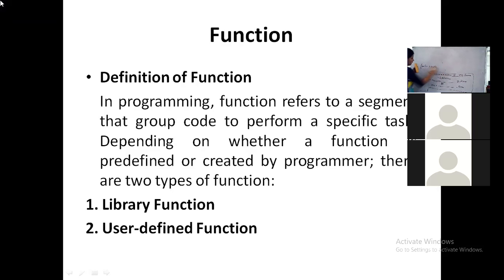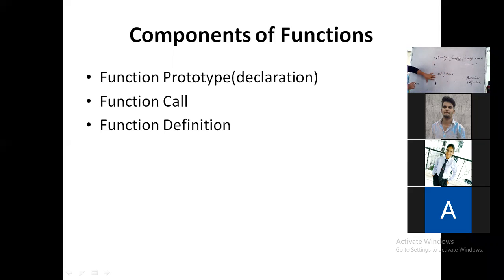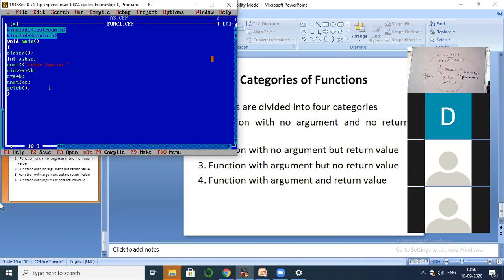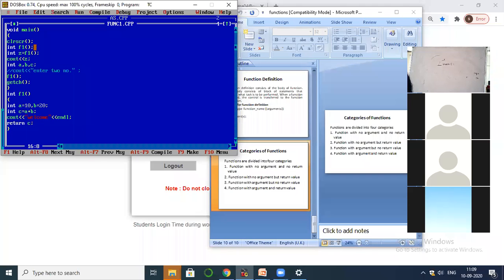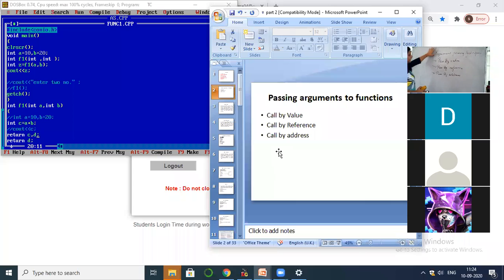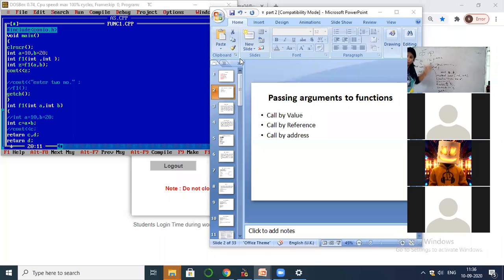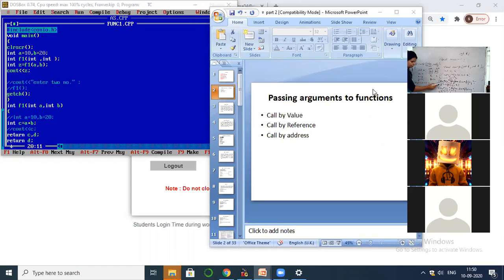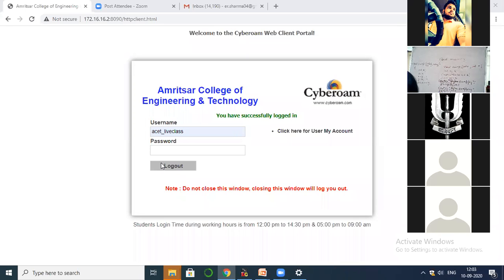OOPS with C++ : Topic : Functions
Er. Shivani Sharma